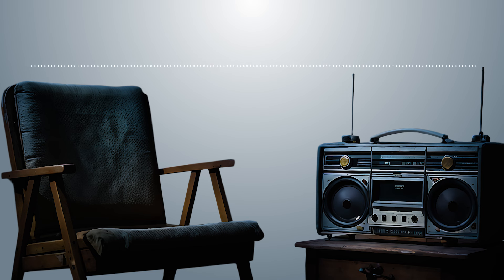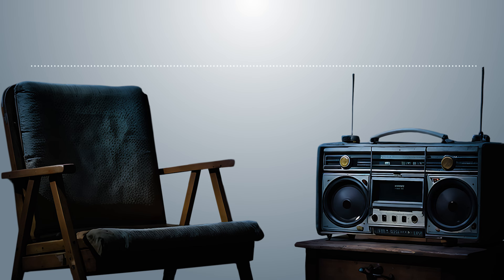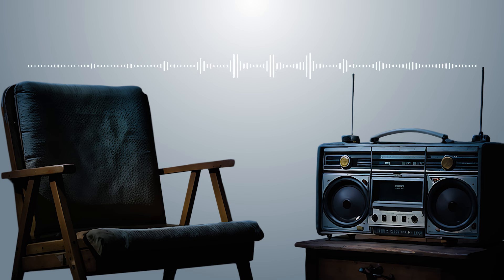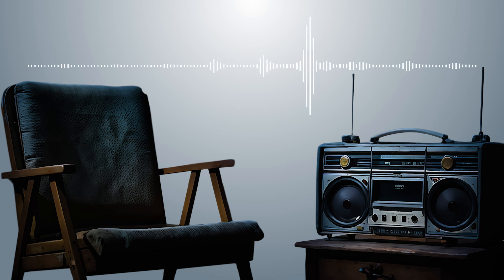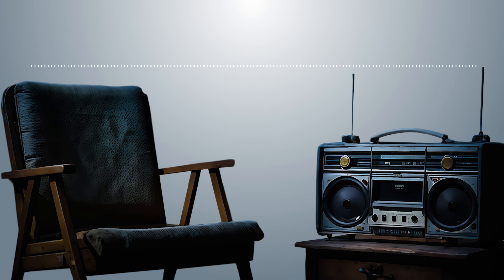3 True Disturbing Craigslist Horror Stories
3 True Disturbing Craigslist Horror Stories

Dear viewers,

Before you dive into the stories on this YouTube channel, it's important to understand why and how they're made.

Original Stories: Every story you see here is written by me. They're products of creativity, inspired by movies, real-life events, and internet trends.

No Promotion of Violence: These stories are for entertainment only. I don't support violence, harm, or illegal activities. It's all about imaginative storytelling.

No Fake News: Accuracy matters. I won't spread fake news or misinformation. These stories are fictional, with no connection to real events.

Fictional Characters: The characters in the stories aren't real. They're made up for your entertainment.

Viewer Contributions: Some stories might come from viewers. I respect your creativity and privacy and make sure to keep personal info private.

Privacy: Your privacy matters. I take care to protect personal information mentioned in the videos.

Against Violence: I'm against violence in any form. This channel aims to educate and entertain in a safe environment.

Positive Community: Let's keep the comments respectful and positive. This is a space for constructive discussions.

Thanks for joining me on this creative journey!

Sincerely,
Ash